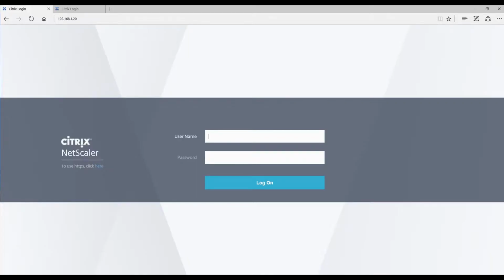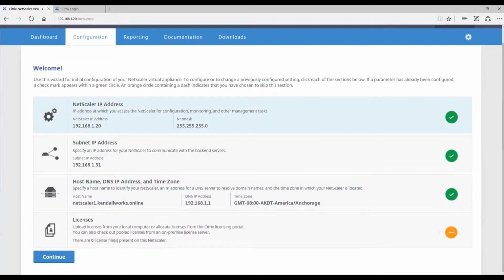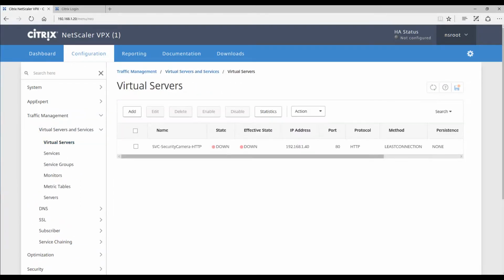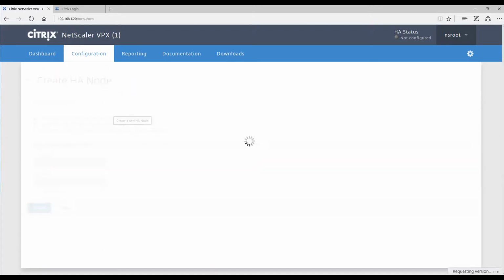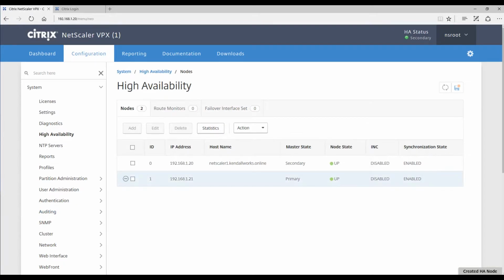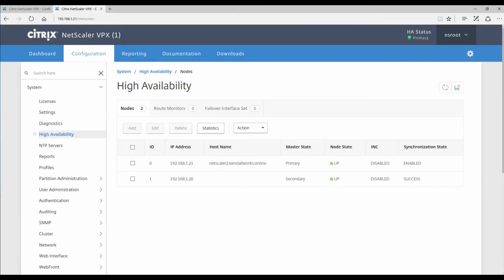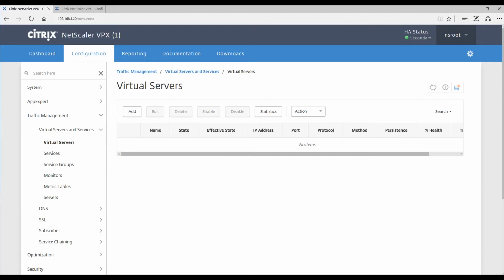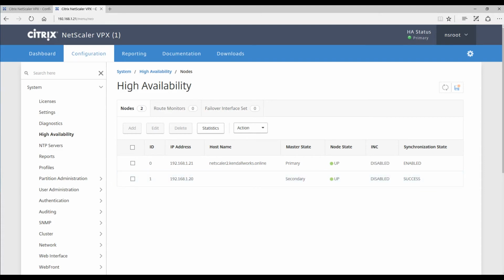Netscaler VPX "Setting up High Availability"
In this tutorial I show you how to setup High Availability within a Citrix VPX appliance and the possible issues you could run into if this is your first time setting up High Availability.